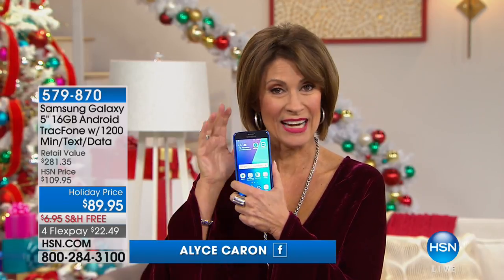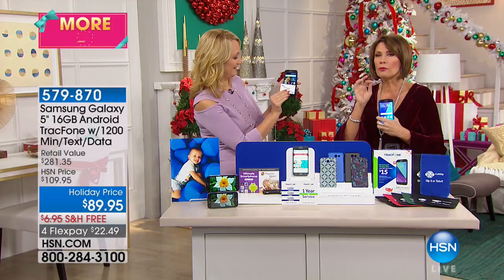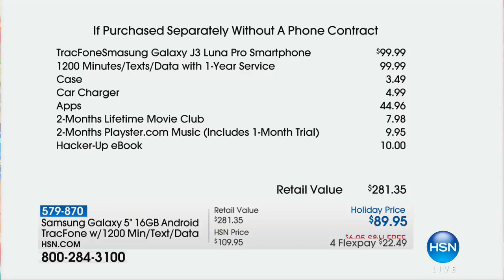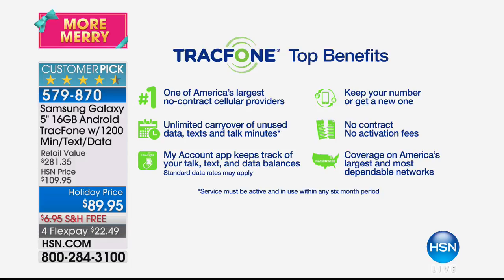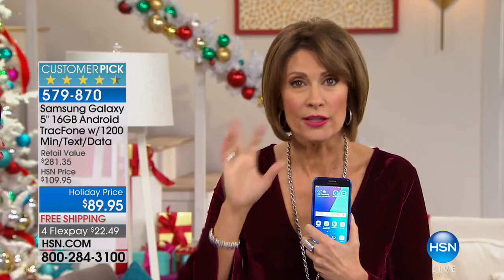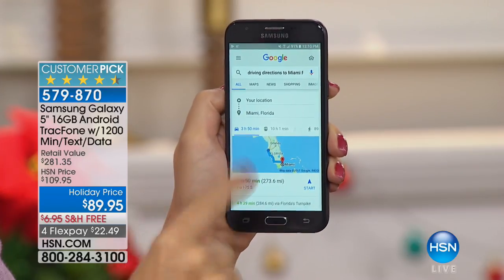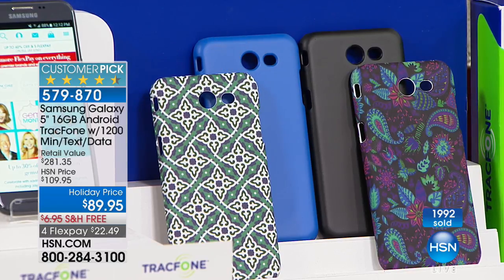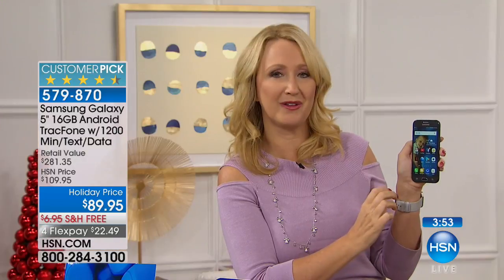Samsung Galaxy 5" 16GB TracFone + 1200 Min/Text/Data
Samsung Galaxy Luna Pro 5" 16GB Android TracFone with Car Charger, Case, Playster Music Subscription, 1200 Minutes/Texts/Data and 1 Year of Service
Shift your cellular experience into the...